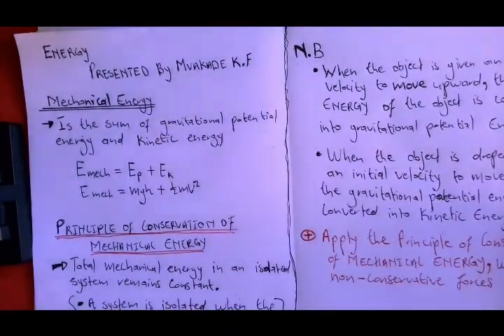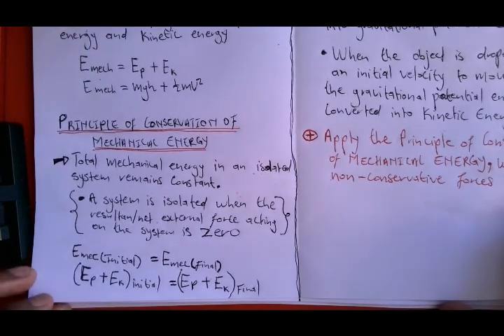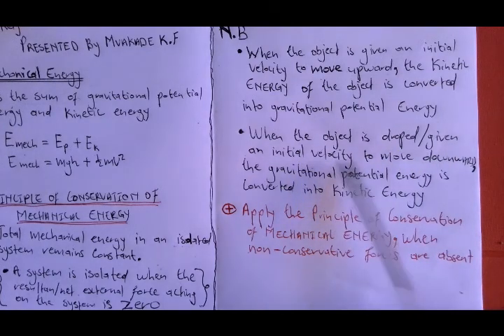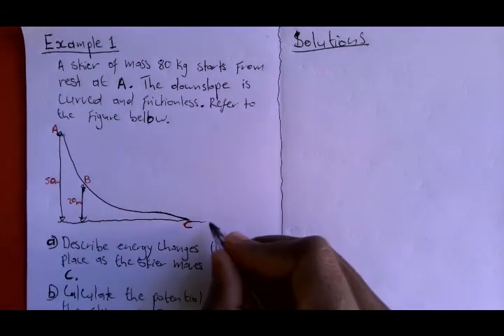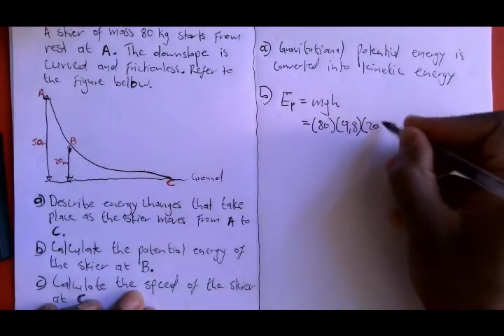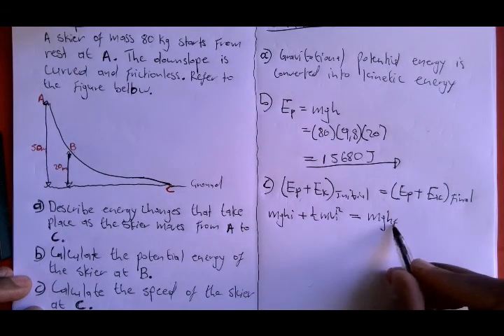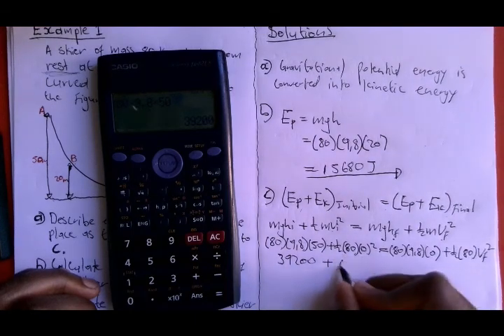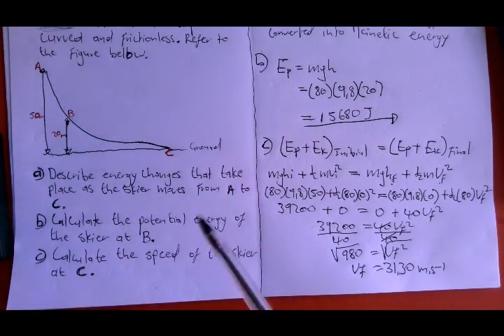GRADE 12 - MECHANICAL ENERGY, PRINCIPLE OF CONSERVATION OF MECHANICAL ENERGY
THE TOPIC IS DISCUSSED IN DETAIL WITH EXAMPLES.